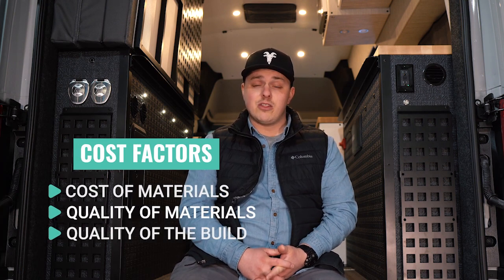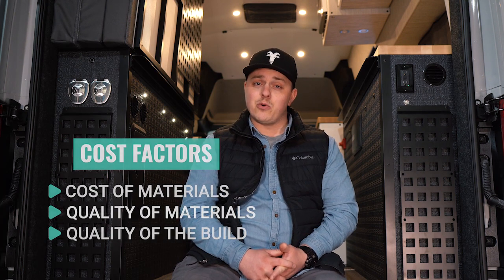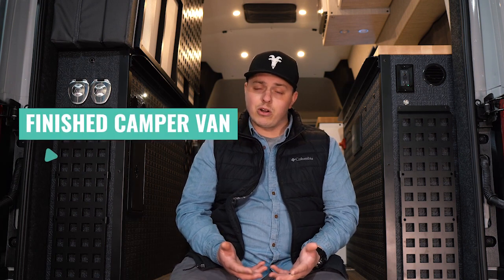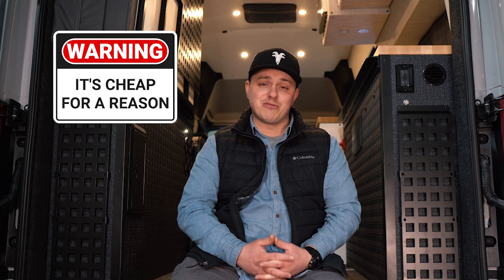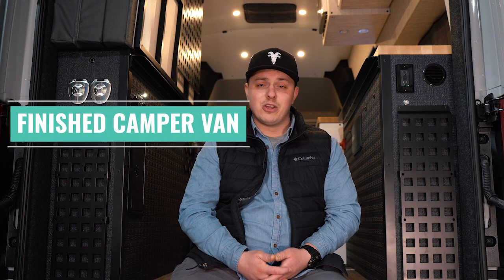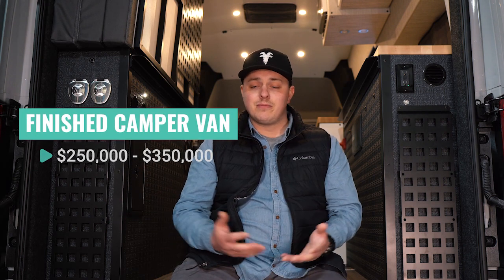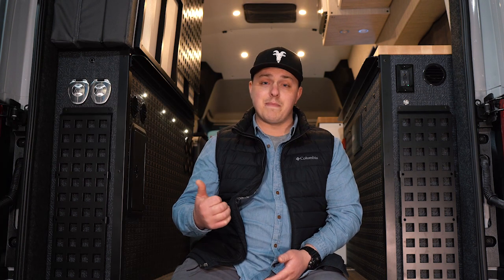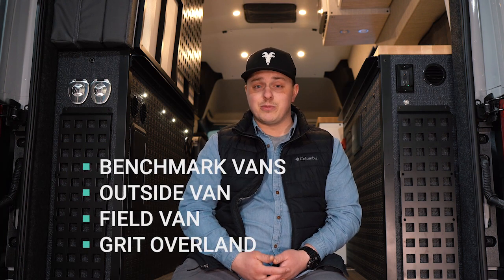How Much Does A Camper Van Cost? FIND OUT HERE!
Find out how much you should expect to spend of your new camper van. Let Grit Overland co-owner Jake Dayley explain to you the different options you're likely to discover when searching for the perfect camper van.

At Grit Overland we build adventure style camper vans with no compromise. Come walk through one of our vans & experience first hand how we do things different than your typical class B RV.  From tig welded aluminum frames on all our lower cabinets, to the structural tie downs & our ultra light final build weight, you'll appreciate our no compromise approach to building a van.

We'd love to meet you & help you get on & off the road for your next adventure.

Grit Overland
No Compromise.

00:00 Introduction
00:21 Build Costs
00:35 Chassis Cost
01:09 Complete Van Cost
01:35 Van Company Options

TRANSCRIPT
The cost of a camper van can vary significantly due to several factors. These factors include the cost and quality of materials, the craftsmanship and engineering involved in the build, and the type of chassis used. Whether you're purchasing a production RV, a conversion van, or doing the conversion yourself, the cost of the chassis also plays a role. For instance, a Ram ProMaster van is generally more affordable compared to a brand new all-wheel drive Sprinter or an all-wheel drive Transit van with luxury features and an EcoBoost engine.

At Grid Overland, we prioritize using top-of-the-line vans from Ford and Mercedes when producing our production RVs, the Grit Vans. We believe it's worth investing in vans with premium features as standard. In terms of cost, production RVs from various manufacturers can start around the $100,000 mark with a Ram ProMaster. However, it's important to note that not all lower-end RVs use the finest materials. If you don't plan to subject your RV to rugged off-road usage or challenging conditions, a lower-end RV might suffice.

That being said, RVs and custom conversion vans can range anywhere from $300,000 to $500,000 if they are custom-built. Alternatively, you can opt for top-of-the-line models such as the Go Baja, Goat Van, Storyteller Beast Mode, or consider reputable custom conversion companies like Benchmark Vehicles, Outside Van, or Fieldvan. Many companies offer exceptional quality and craftsmanship, and we believe we are one of them. There is a wide selection of quality options available in the market to suit various preferences and budgets.